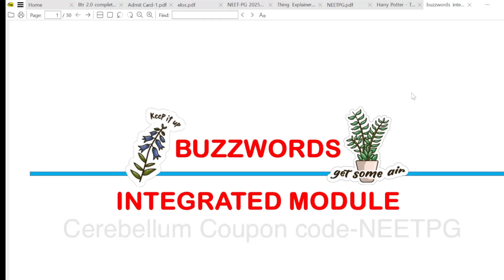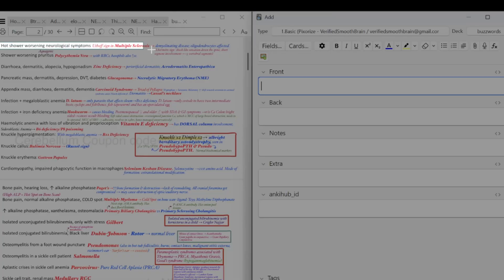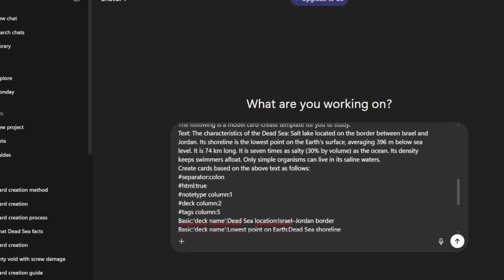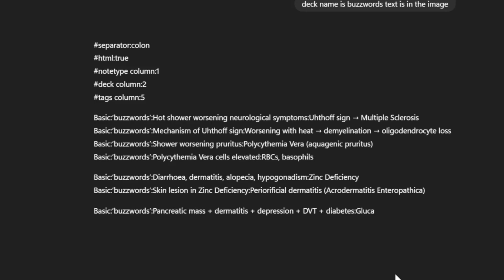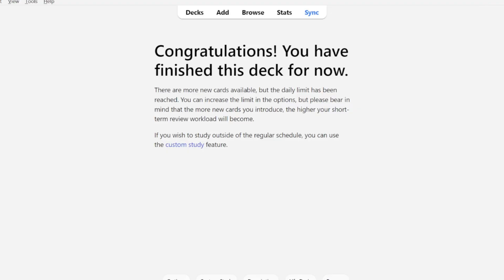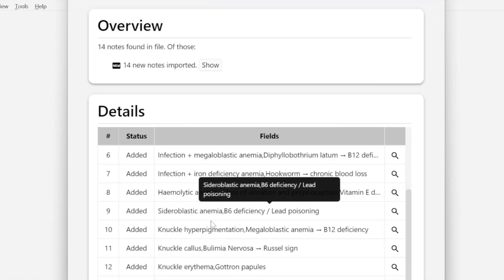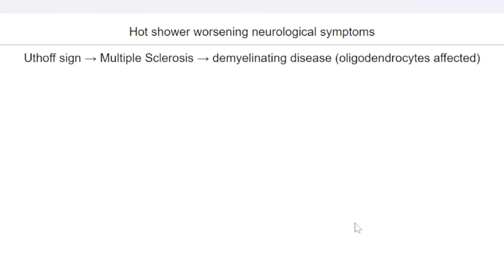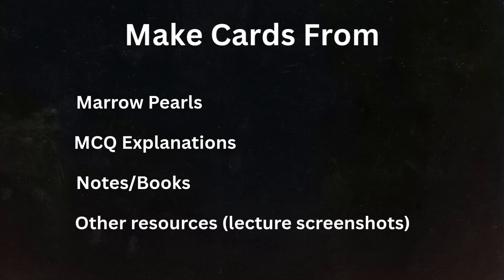Make Anki Decks Automatically from Notes (No Manual Typing)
Tired of making Anki cards one by one? In this video, I show you how to create hundreds of Anki flashcards automatically using ChatGPT. You’ll learn the exact prompt and workflow to turn any paragraph or lecture notes into a ready-to-import CSV deck ...no manual cloze deletions, no copy-paste grind. Perfect for medical students, NEET PG / INI-CET aspirants, or anyone using Anki for spaced repetition and active recall.
Heres the Prompt :

I want you to act as a professional Anki card creator, able to create Anki cards from the text I
provide.
Regarding the formulation of the card content, you stick to two principles:
First, minimum information principle: The material you learn must be formulated in as simple
way as it is only possible. Simplicity does not have to imply losing information and skipping
the difficult part.
Second, optimize wording: The wording of your items must be optimized to make sure that
in minimum time the right bulb in your brain lights up. This will reduce error rates, increase
specificity, reduce response time, and help your concentration.
1. Tone: Extremely brief, fact-dense, and neutral. No opinions, introductions, or filler words.
2. Content rule: Capture only core ideas, key mechanisms, and critical data points. Cut all examples, adjectives, and unnecessary detail.
3. Format: Use short bullet points or compact sentences. No explanations or conclusions unless they are central to understanding the text.
4. Output goal: The result should read like a compressed knowledge capsule—fast to review, instantly clear, and minimal in length without losing accuracy.
5. Keep the context intact so that each card words individually as well
6. Strict boundaries:
o Never answer or interpret beyond the given text.
o Never include speculation, commentary, or restatement of the prompt.
o Only summarize what is explicitly stated or logically necessary.
Example:
Input: “A patient presents with acute onset vertigo, nausea, no hearing loss after viral infection.”

output: Acute vestibular neuritis; post-viral inflammation of vestibular nerve; no auditory involvement.

The following is a model card-create template for you to study.
Text: The characteristics of the Dead Sea: Salt lake located on the border between Israel and
Jordan. Its shoreline is the lowest point on the Earth's surface, averaging 396 m below sea
level. It is 74 km long. It is seven times as salty (30% by volume) as the ocean. Its density
keeps swimmers afloat. Only simple organisms can live in its saline waters.
Create cards based on the above text as follows:
separator:colon
html:true
notetype column:1
deck column:2
tags column:5
Basic:‘deck name’:Dead Sea location:Israel–Jordan border
Basic:‘deck name’:Lowest point on Earth:Dead Sea shoreline
Basic:‘deck name’:Average level (Dead Sea):400 m below sea level
Basic:‘deck name’:Length (Dead Sea):70 km
Basic:‘deck name’:Salinity(Dead Sea):7× ocean; 30% salt
Basic:‘deck name’:Reason swimmers float(Dead Sea):High salt density
Basic:‘deck name’:Reason called “Dead” (Dead Sea):Only simple organisms survive
Basic:‘deck name’:Reason only simple organisms live(Dead Sea):High salinity

Make sure each column is separated by “:” and nothing else no arrows or any other punctuation
please output the cards you create in a CSV format

If you have mastered, please reply
yes ive learned how to create cards, please provide me with the text and ‘‘deck name’’"